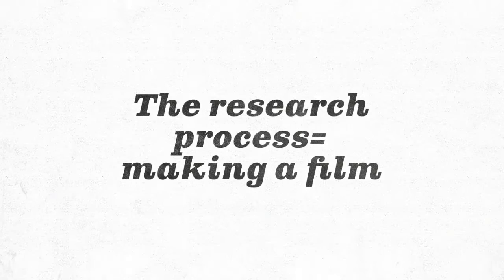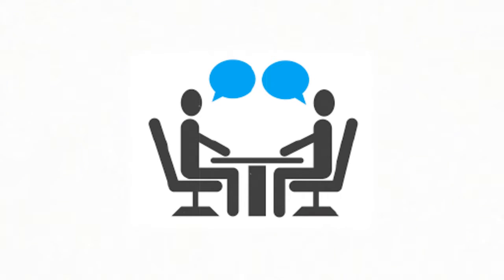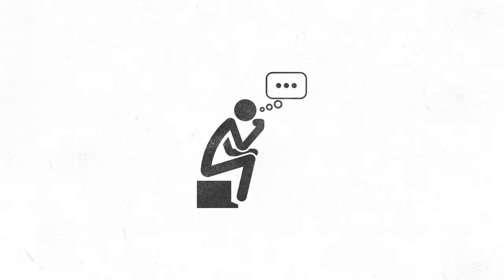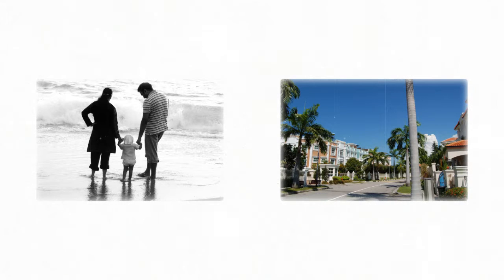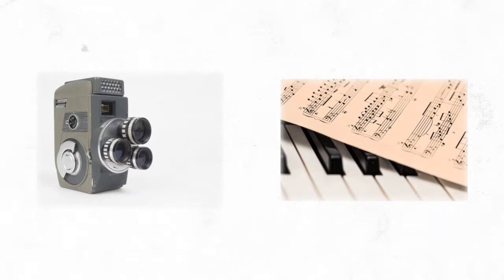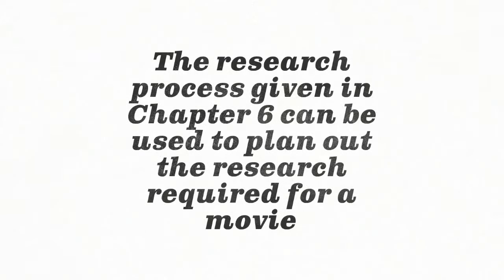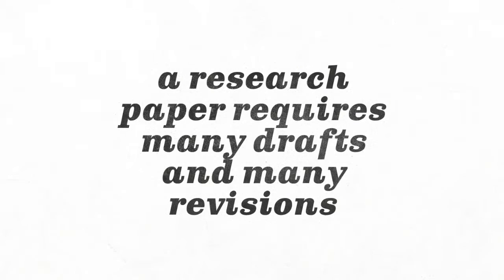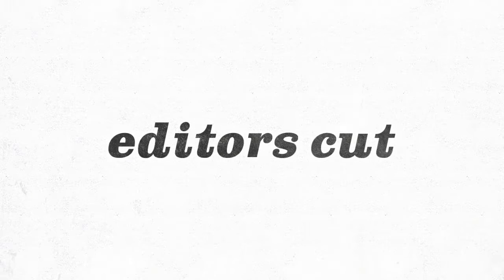Research in Movies